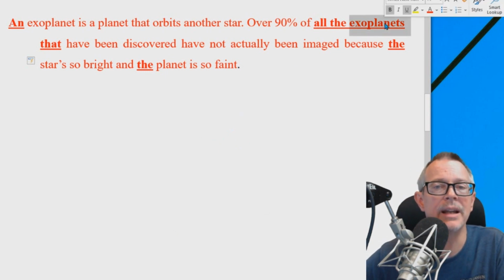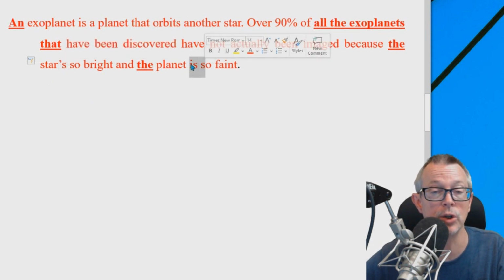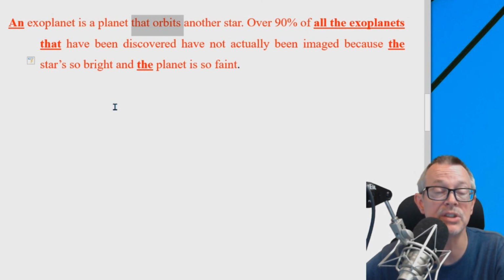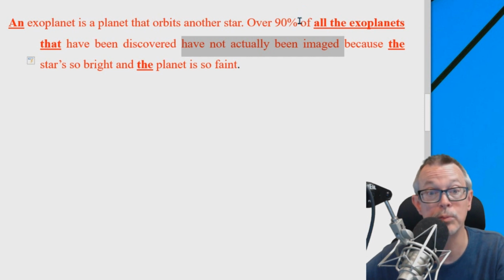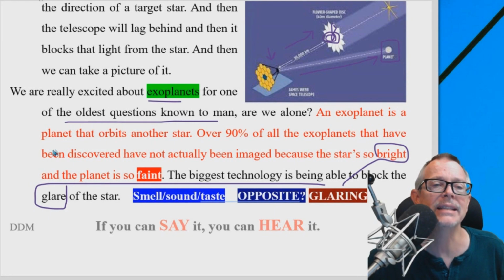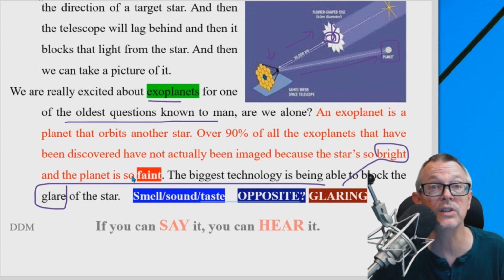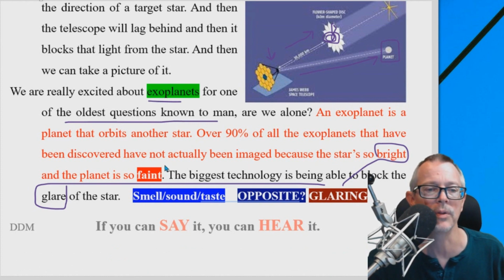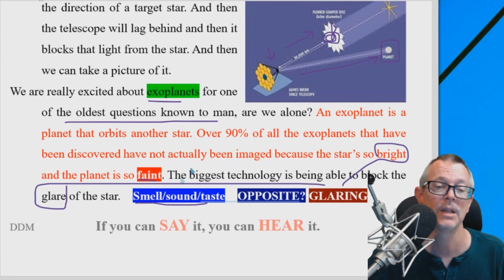Daily Dictation #540 ANSWERS! Let's Master English with Coach Shane